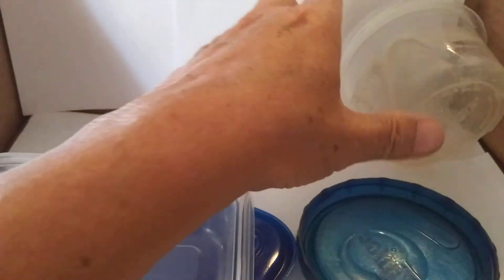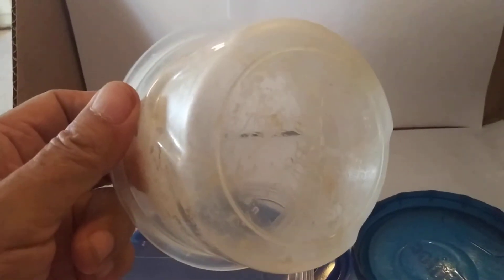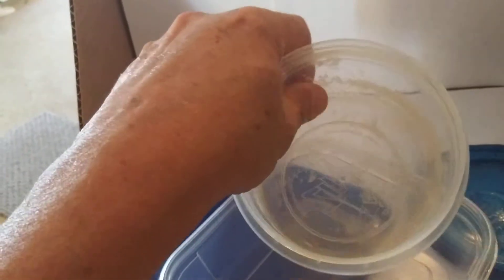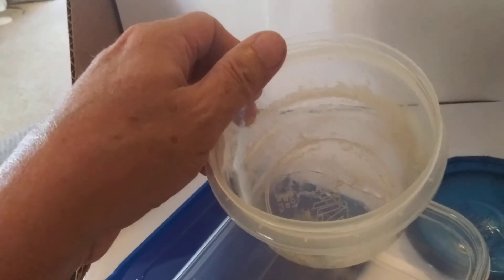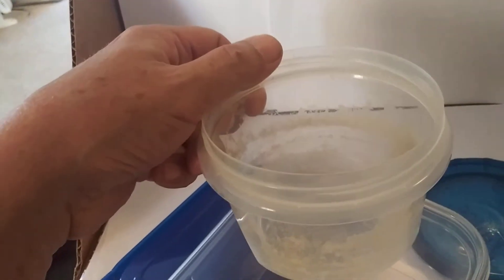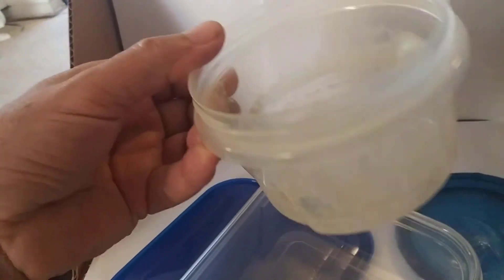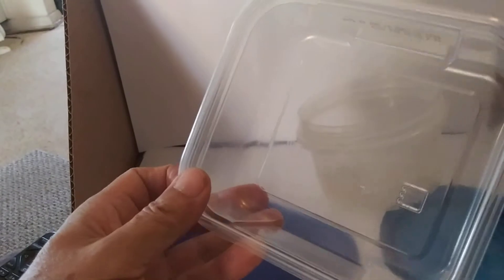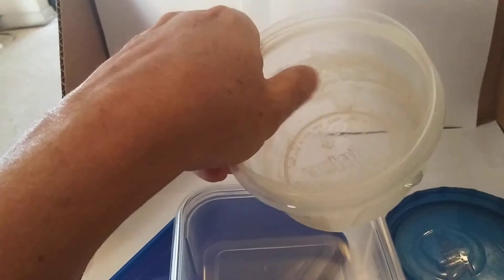Never microwave food in a plastic container